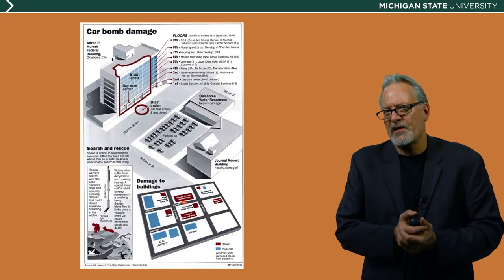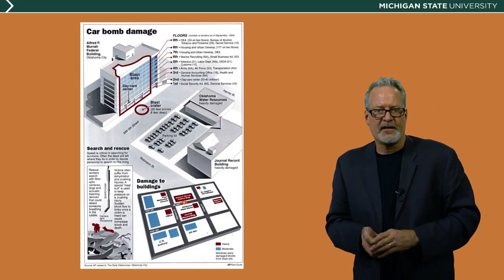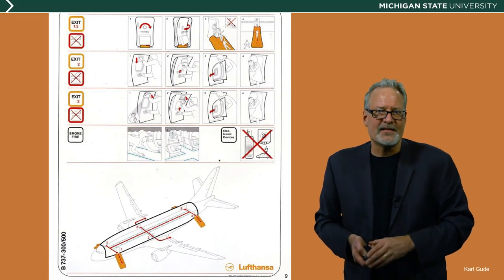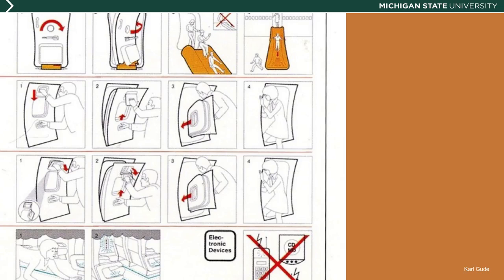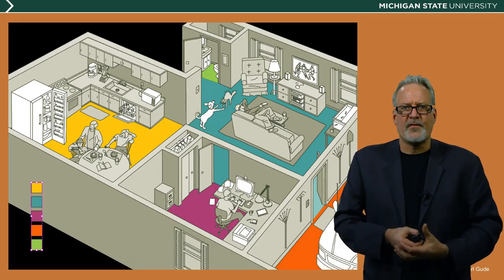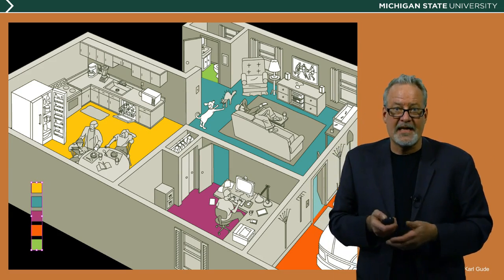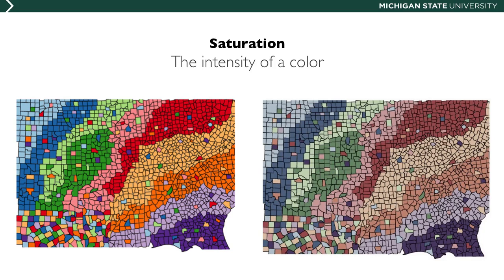Color in infographics - Design and Make Infographics (Project-Centered Course)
In this project-centered course
, you will create a content-rich infographic on a topic of your choice using Adobe Illustrator (which you can download for a free, 30-day trial). You might choose to create a visual representation of data from the world of sports, entertainment, politics, or science, to explain a business trend or environmental issue, or even to present a theme or development from your personal life. Your finished infographic will engage your target audience and convey information clearly through effective use of design elements such as typography, color, and structure.

Whether you’re a graphic designer, a writer or the intern in the department, you’ll learn:
• what an infographic is and what makes a good one
• how to work within your limits
• how to work with a team (if you have one)
• why infographics are effective
• techniques for spotting data in stories
• six valuable steps for planning an effective infographic
• how to use and make some of the building blocks of infographics: maps, charts and flow charts
• ways data can be visualized to clarify it and give it meaning
• how to effectively design a good infographic by effectively using elements like type, color and an underlying grid structure
• some free or cheap, online tools for making various kinds of infographics

As you work on your project, you’ll learn more about why infographics are effective, what makes a good infographic, and how to plan and design an infographic for maximum impact. You’ll explore various approaches to data visualization, and you’ll practice creating visualizations like maps, charts, flow charts, and simple drawings in your free version of Adobe Illustrator. Please note that if you are new to learning graphics software, making these graphics could take much longer than estimated as you learn and grow.

What you’ll need to get started:
This project-based course is aimed at anyone interested in understanding, designing, and using infographics - from students and hobbyists to professional graphic designers.

We’ll use Adobe Illustrator for some components of the project. If you don’t have access to the full version of Illustrator,you can download a free version If the free 30-day trial runs out, you can purchase it for a month for about $20.

About Project-Centered Courses: Project centered courses are designed specifically to help you complete a personally meaningful real-world project, with your instructor and a community of like-minded learners providing guidance and suggestions along the way. By actively applying new concepts as you learn, you’ll master the course content more efficiently; you’ll also get a head start on using the skills you gain to make positive changes in your life and career. When you complete the course, you’ll have a finished project that you’ll be proud to use and share. When you enroll in certain courses, you’ll be asked to pay a small fee to share your work with others for peer review.
Infographics, Illustration, Communication Design, Graphic Design
Amazing course and Karl Gude is an amazing person with great teaching skills. Looking forward to learn more from him.  Thank you coursera for providing me this amazing learning platform.,I found this an extremely interesting and practical course, presented in an iengaging way. It included a wealth of advice and guidance on how to produce an infographic from start to finsh.
You've learned some things about content, layout, design, color and making maps and charts and now it's time to pull them all together into an infographic. It will help if you review my video from module one where I make an infographic (the one on melanoma) from start to finish. I have a tutorial here that will show  you how to draw an illustration in Illustrator, in case your infographic calls for one. I hope you try it!